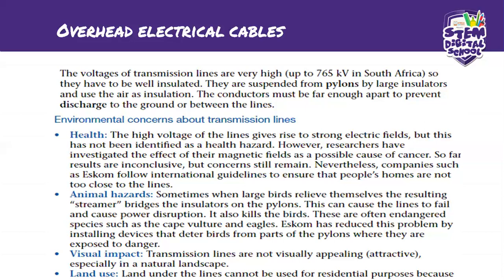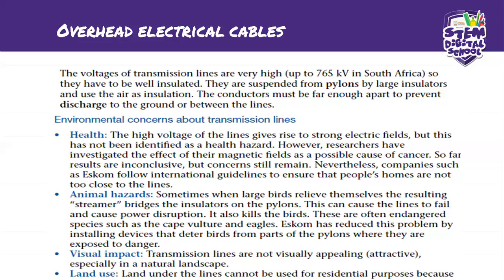Grade 11 - Physical Sciences | 06 July 2020 | Magnetic field diagrams